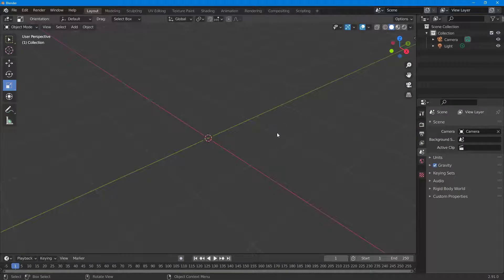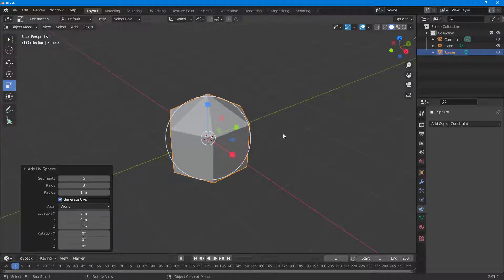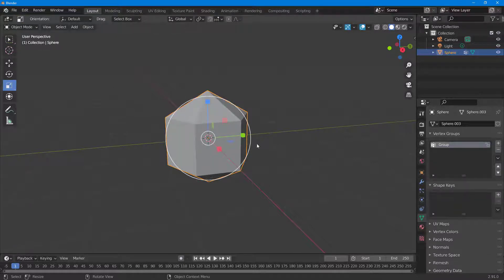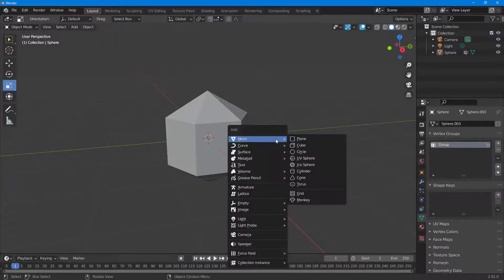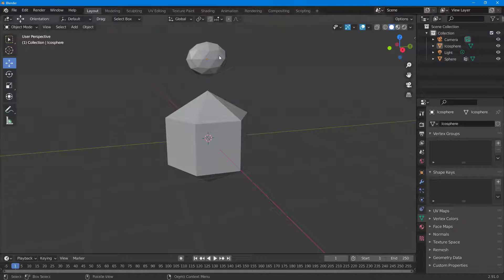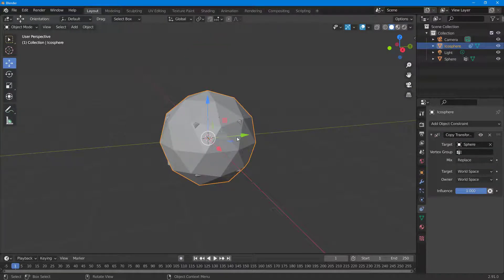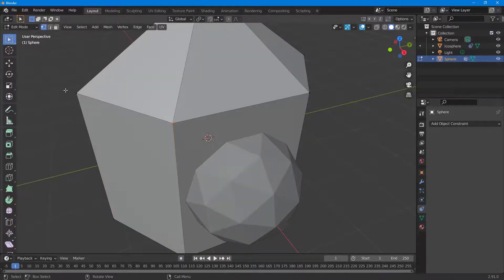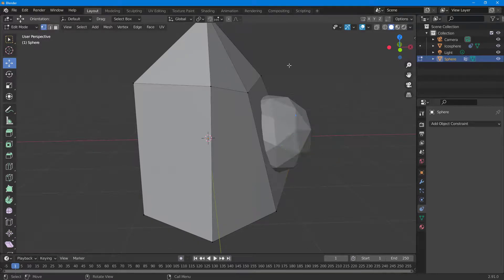Blender Tutorial - Lesson 52 - Group Vertices and Constraint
In this tutorial, we will be discussing about Group Vertices and Constraint in Blender.